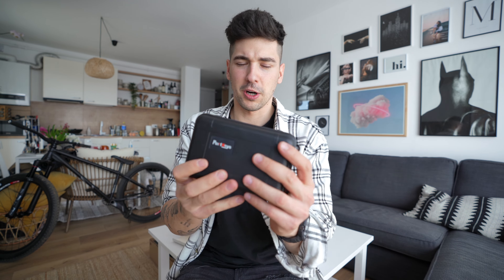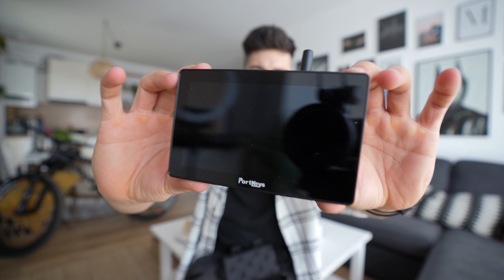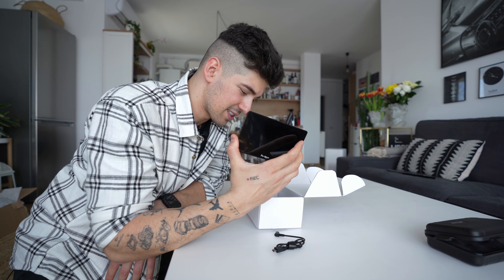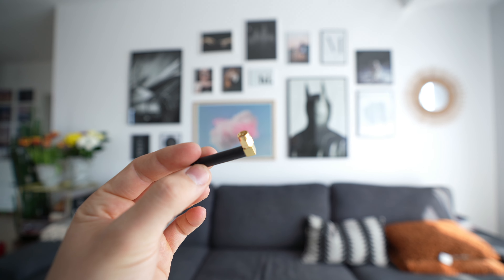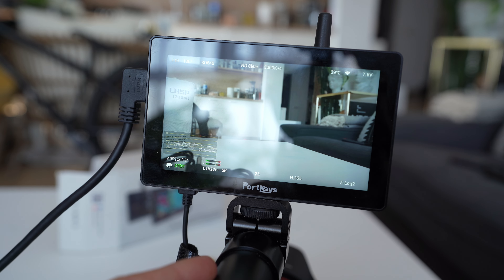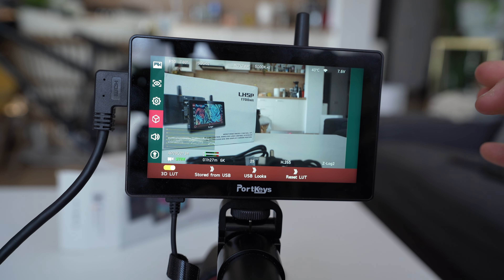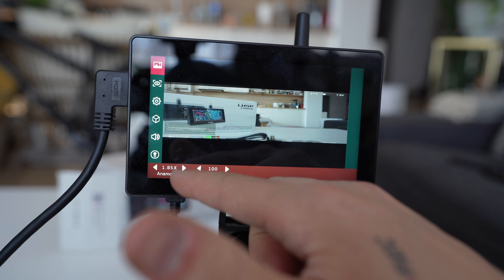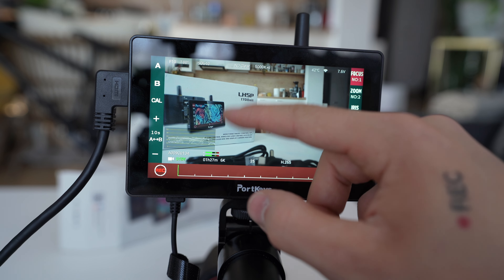Review Portkeys Monitor LH5P 1700 Nits and Camera Control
In this video we take a look at Portkeys LHP5P and what it can do. So far seems like a great monitor especially for Zcam and Blackmagic users.

I wanted to make a different format with this video since I have ton of work on commercials but I managed to film this pretty quick and show you guys what I think about this product.

More about the product here if you wanna read about it